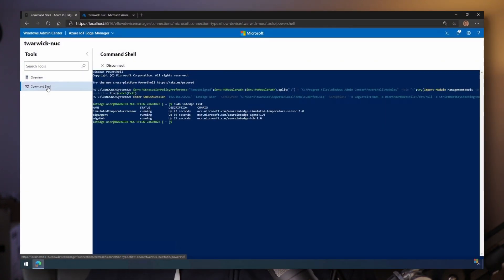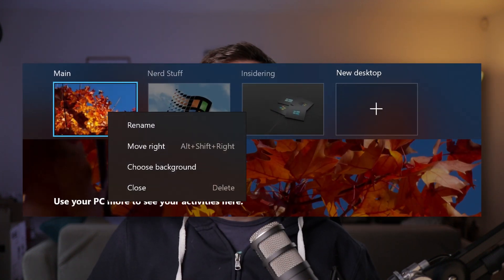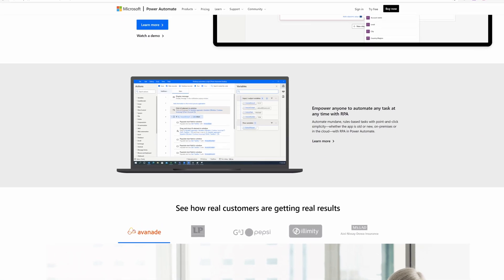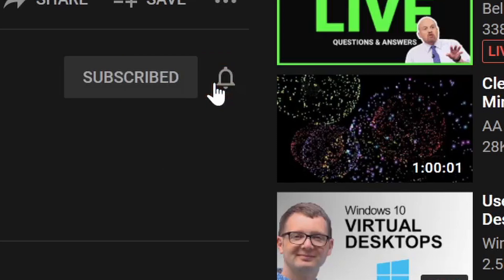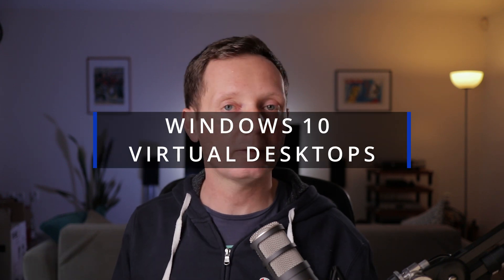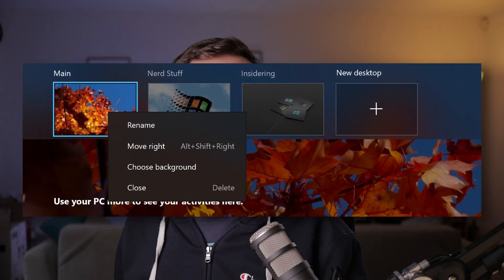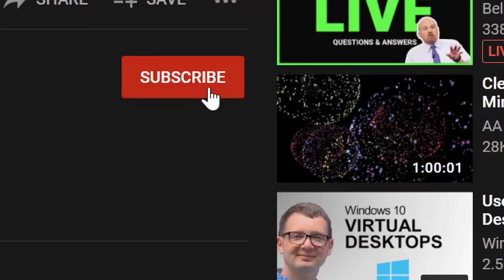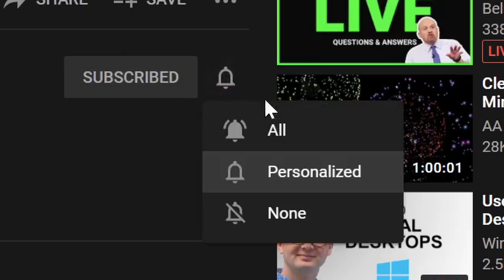Windows 10: New UI Updates, FREE Power Automate Desktop, and Server 2022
There are new UI updates coming to Windows 10 in the Sun Valley update, Power Automate Desktop was made available for free for Windows 10 users, and Microsoft officially announced Windows Server 2022. Plus much more!!